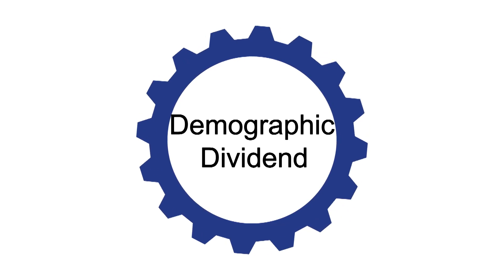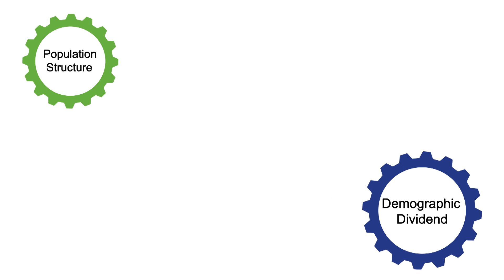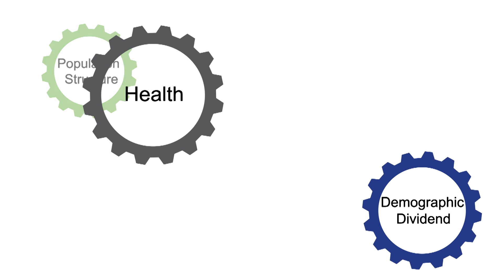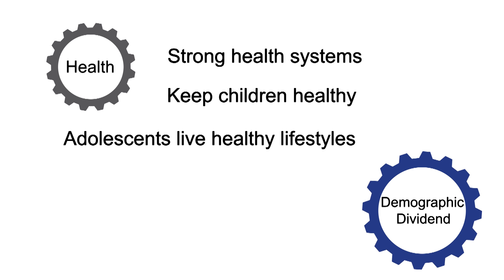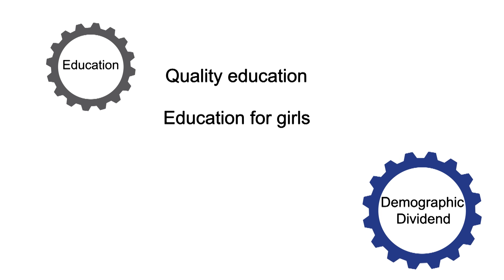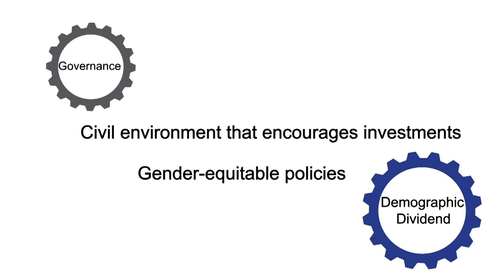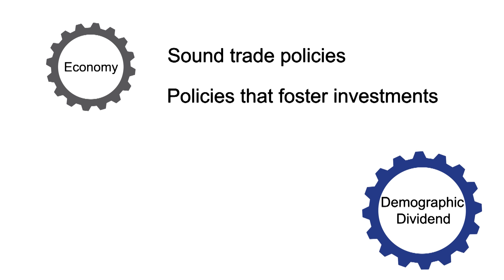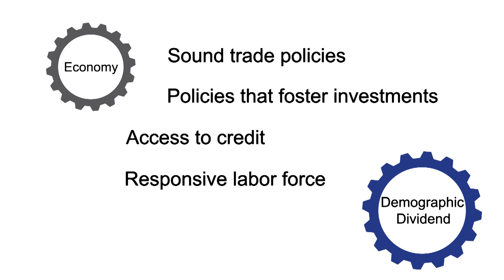Distilled Demographics: The Demographic Dividend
In this episode of Distilled Demographics, Jay Gribble, PRB's vice president of International Programs, gives an overview of a demographic dividend: what it is and what it takes to achieve it.

The demographic dividend is the accelerated economic growth that may result from a decline in a country's mortality and fertility and the subsequent change in the age structure of the population. With fewer births each year, a country's young dependent population grows smaller in relation to the working-age population. With fewer people to support, a country has a window of opportunity for rapid economic growth if the right social and economic policies developed and investments made.

You can read a the full policy brief on the demographic dividend on the PRB